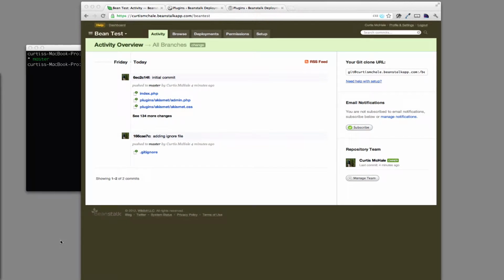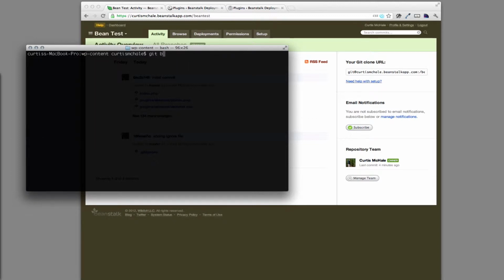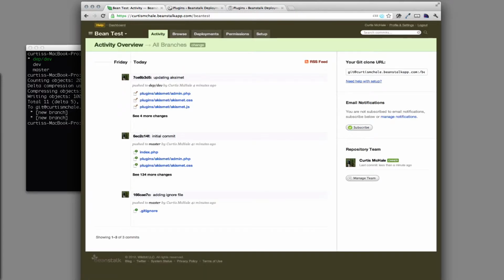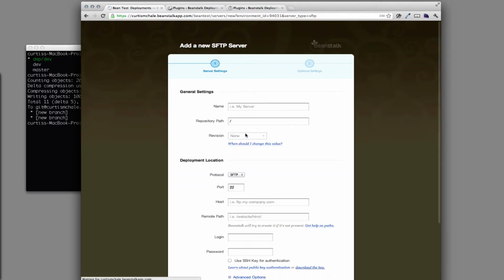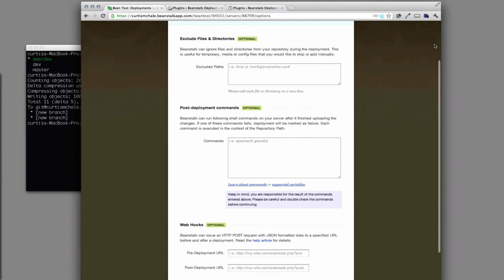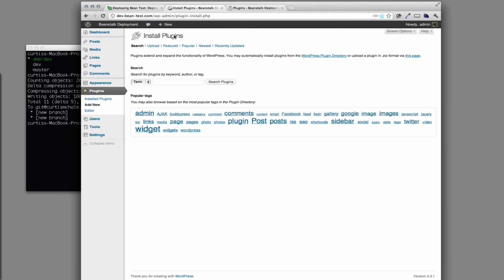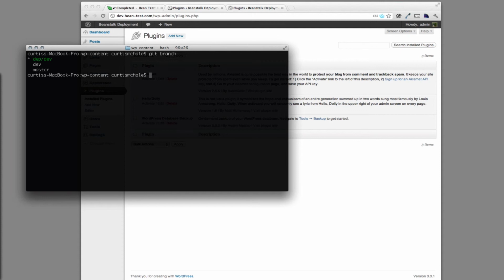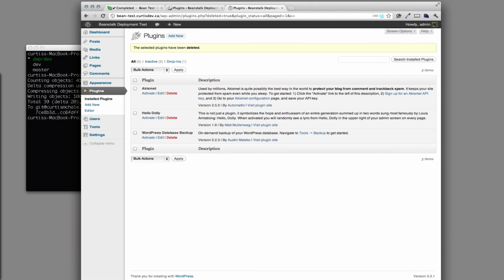WordPress Deployment with Beanstalk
In the first episode of WP Theme Tutorial Screencasts, we look at automating our WordPress project deployment with Beanstalk.